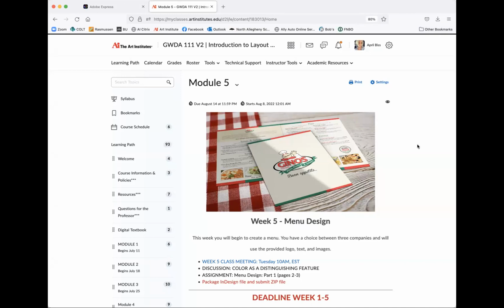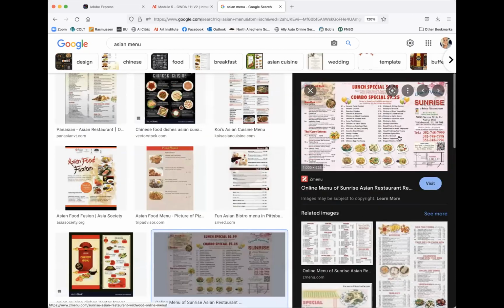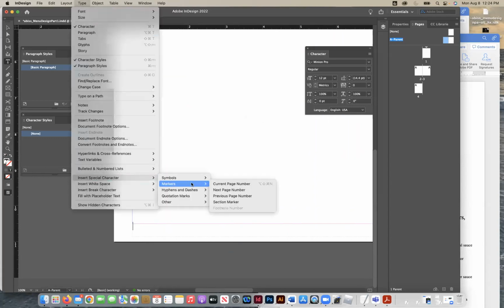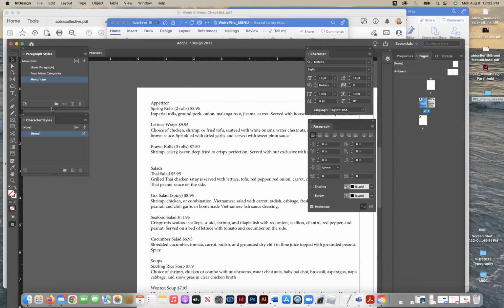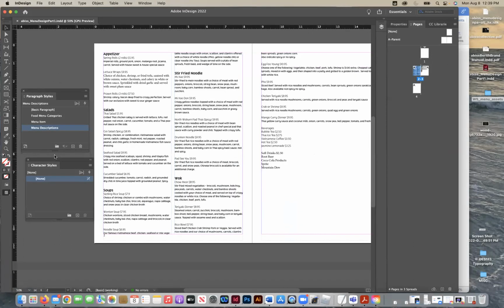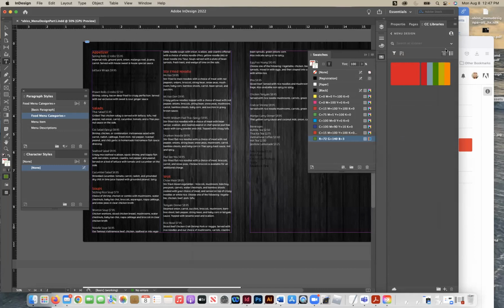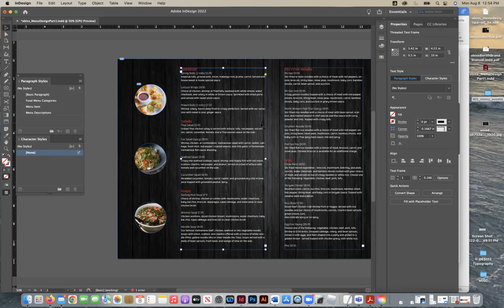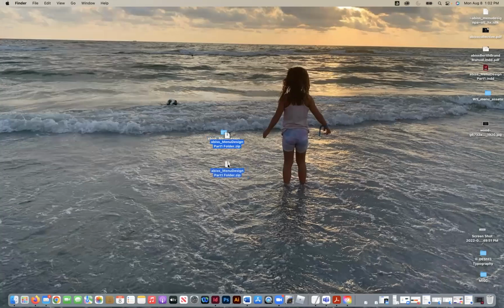GWDA 111 V2 Week 5 Menu Design Demo Part 1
Demo on how to start the Menu Design pages 2-3 for Week 5.